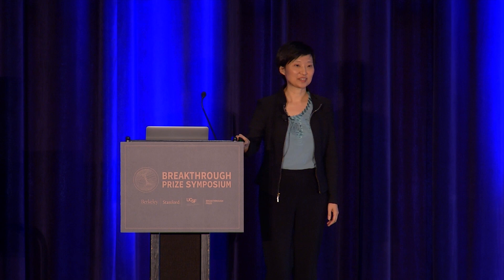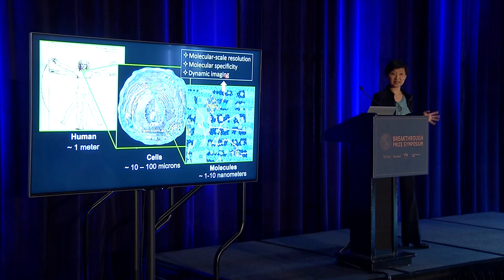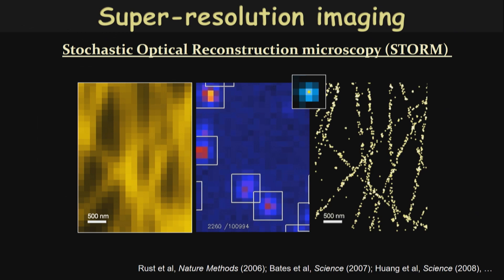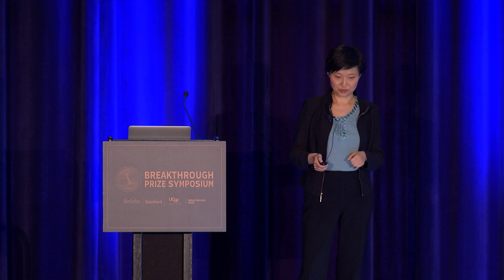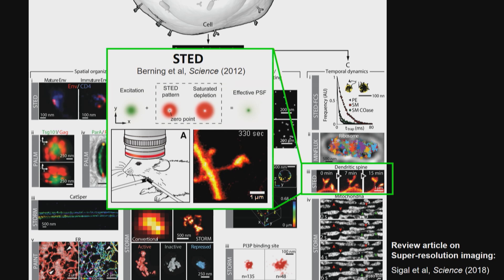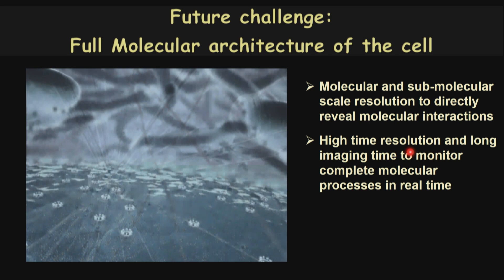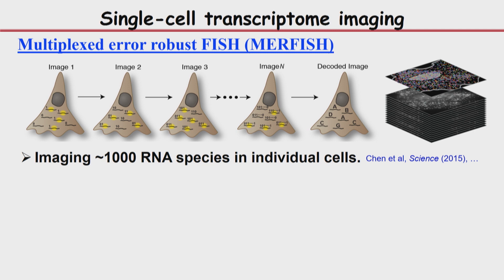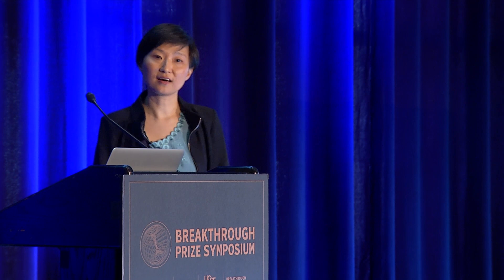Xiaowei Zhuang: 2019 Breakthrough Prize Symposium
The 2019 Breakthrough Prize Symposium was held November 5, 2018 at UC Berkeley and co-hosted by Stanford and UC San Francisco. The daylong event included talks and panels featuring Breakthrough Prize laureates in Fundamental Physics, Life Sciences and Mathematics.